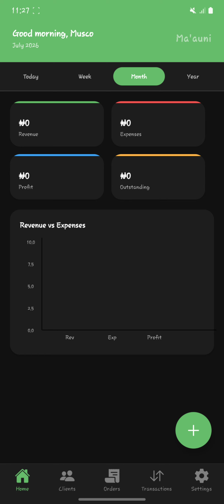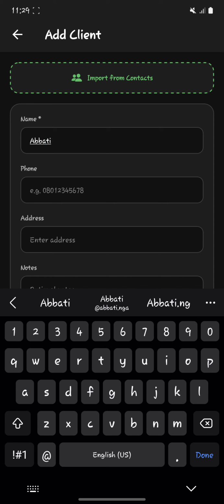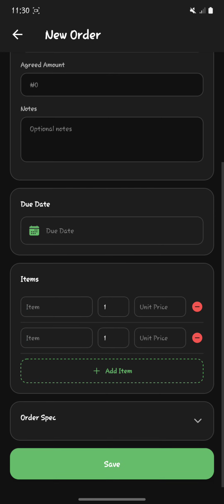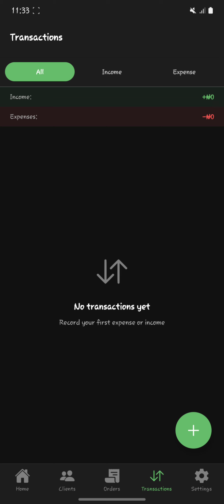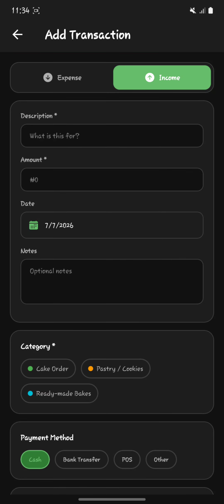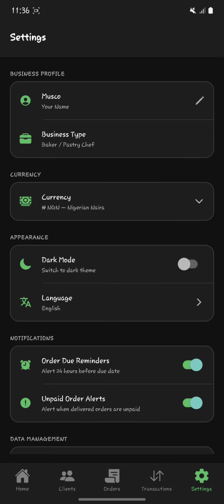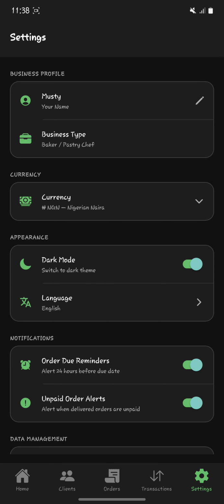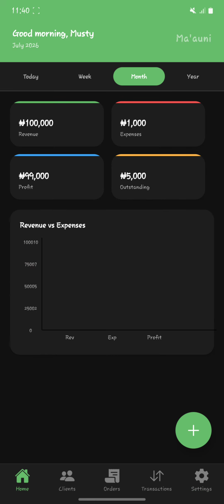The Ma'auni app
In this video, I explain the Ma'auni app, how it works , what it can do and more.